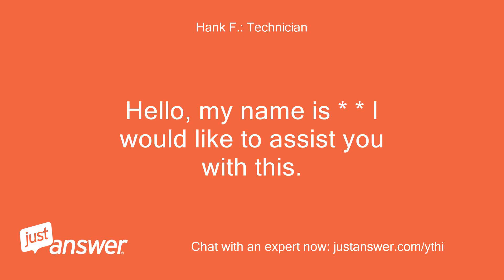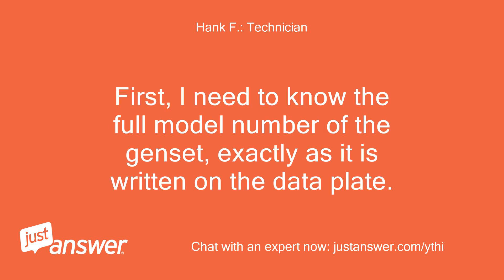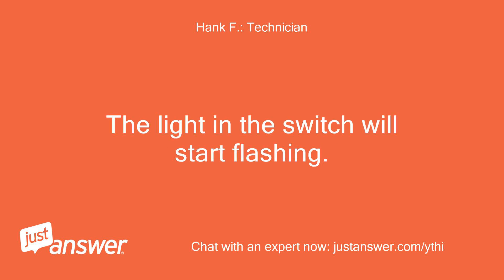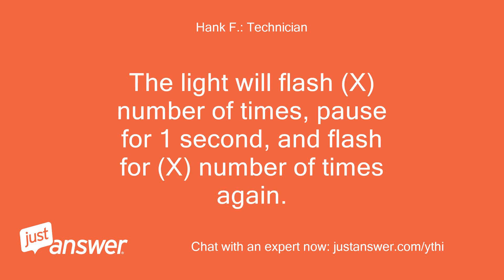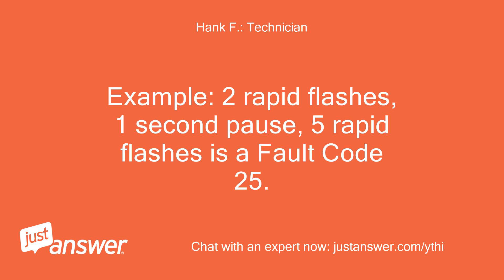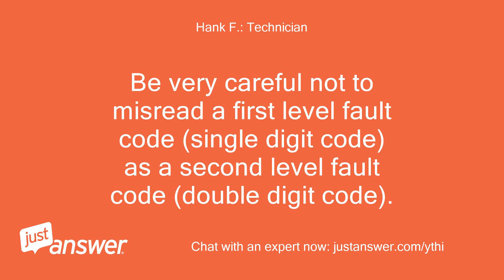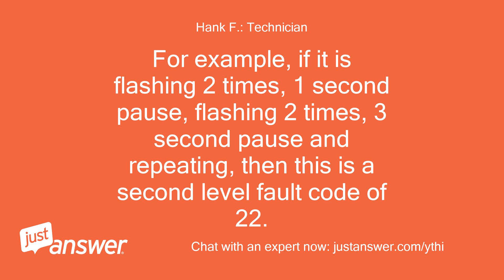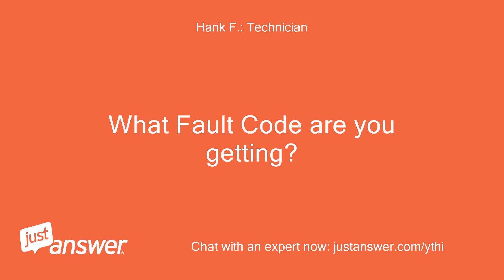Onan 4000, light blinks 3 times, service needed. Is there a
JustAnswer Customer from San Antonio, TX: onan 4000 , light blinks 3 times, service needed.
JustAnswer Customer from San Antonio, TX: Is there a code somewhere
Pearl Wilson: Assistant: When did you last clean or perform maintenance on your Onan tool or machine?
JustAnswer Customer from San Antonio, TX: just bought the RV, generator has 46 hours on it
Pearl Wilson: Assistant: How long has this been going on with your Onan generator?
JustAnswer Customer from San Antonio, TX: just started tonight
JustAnswer Customer from San Antonio, TX: checked the oil, it's fine.
JustAnswer Customer from San Antonio, TX: wouldn't hurt to change it
Hank F.: Technician: Hello, my name is * * I would like to assist you with this.
Hank F.: Technician: I am very sorry no one has replied to you yet.
Hank F.: Technician: I am not sure what is going on.
Hank F.: Technician: I took a couple of days off, and when I returned, there was a whole list of unanswered questions.
Hank F.: Technician: First, I need to know the full model number of the genset, exactly as it is written on the data plate.
Hank F.: Technician: Next, lets see what the actual fault code is.
Hank F.: Technician: Go to the genset and use the switch on the set itself.
Hank F.: Technician: Press 'Stop' 3 times within 5 seconds.
Hank F.: Technician: The light in the switch will start flashing.
Hank F.: Technician: If the light flashes 3 times, pauses for 3 seconds, and flashes 3 more times, press and immediately release 'Stop' one more time.
Hank F.: Technician: This will put the controller into Fault Read Mode.
Hank F.: Technician: The light will flash (X) number of times, pause for 1 second, and flash for (X) number of times again.
Hank F.: Technician: Count the flashes before and after the pause.
Hank F.: Technician: This will be the Fault Code.
Hank F.: Technician: Example: 2 rapid flashes, 1 second pause, 5 rapid flashes is a Fault Code 25.
Hank F.: Technician: There may be more than one Fault Code stored, so watch the light very carefully.
Hank F.: Technician: If there is more than one code, it will display them all in order, and then start over again.
Hank F.: Technician: Be very careful not to misread a first level fault code (single digit code) as a second level fault code (double digit code).
Hank F.: Technician: The way to tell the difference is by the length of the pauses.
Hank F.: Technician: There is a 1 second pause between digits of a second level code, and a 3 second pause between codes.
Hank F.: Technician: For example, if it is flashing 2 times, 1 second pause, flashing 2 times, 3 second pause and repeating, then this is a second level fault code of 22.
Hank F.: Technician: If it is flashing 2 times, 3 second pause, flashing 2 times, 3 second pause and repeating, then this is a first level fault code of 2.
Hank F.: Technician: What Fault Code are you getting?